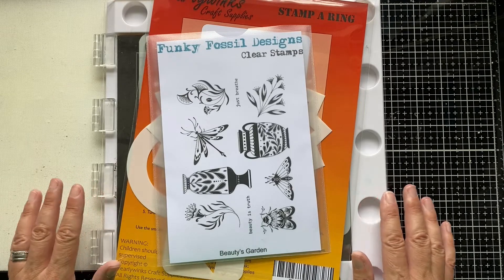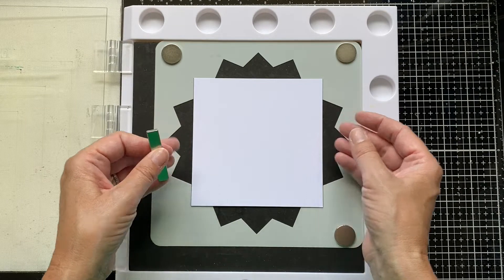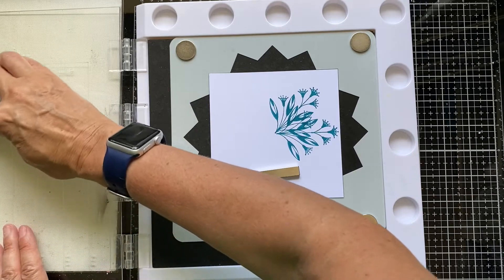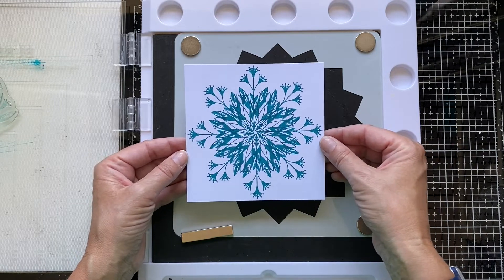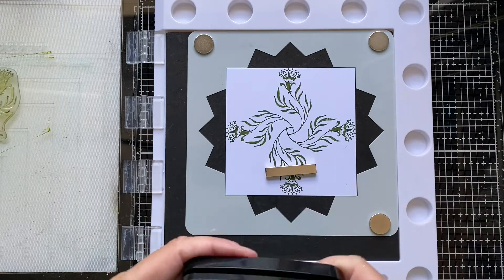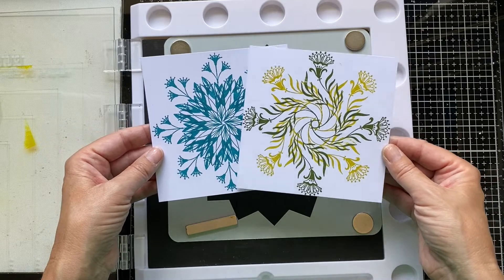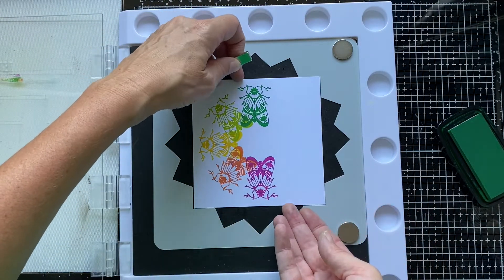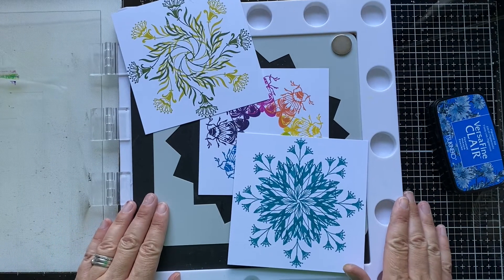Simple stamping ideas for cardmaking!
Sarah uses the Pearlywinks Stamp-A-Ring to demonstrate some of the new stamps from the Funky Fossil June 2022 release

Check out the Pearlywinks Stamp a Ring and the Pearlywinks YouTube channel for more inspiration using their products